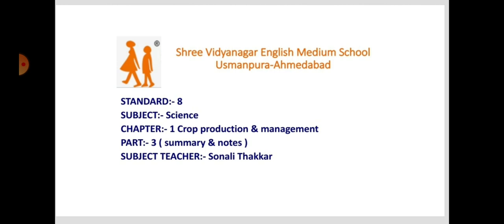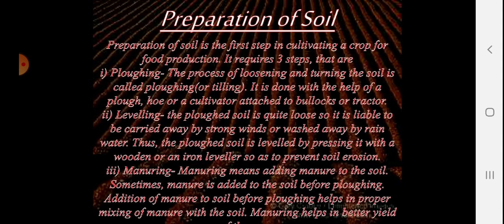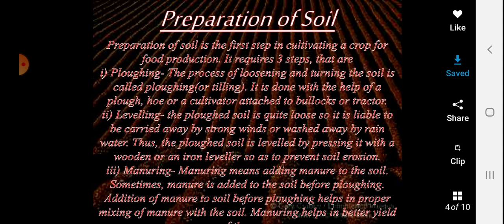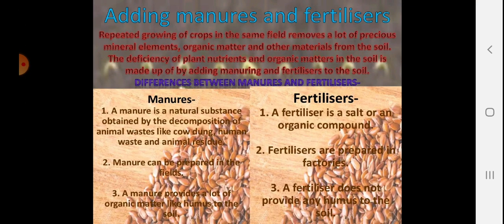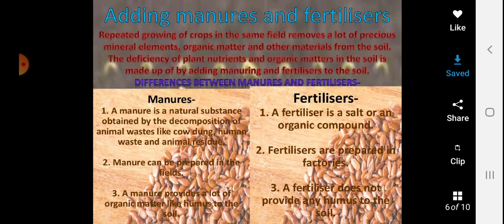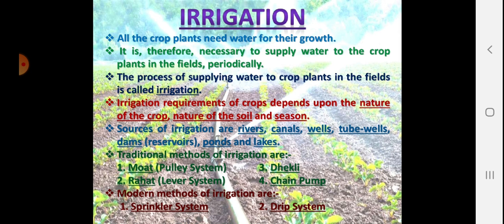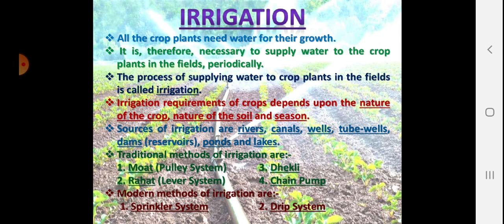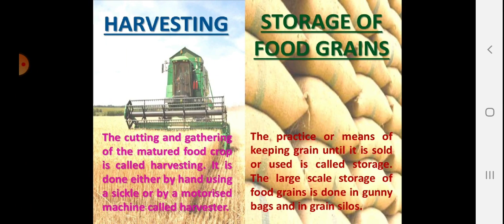class8 Science ch1 3